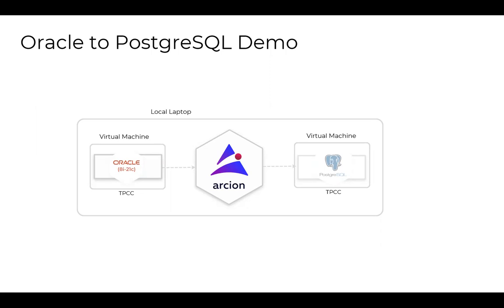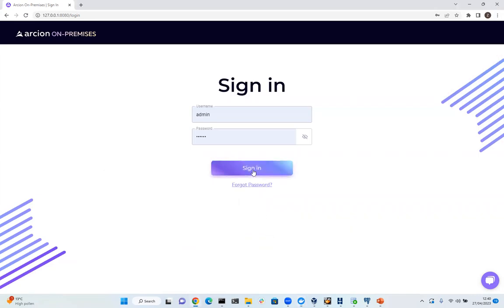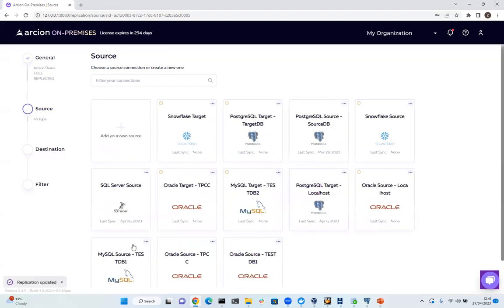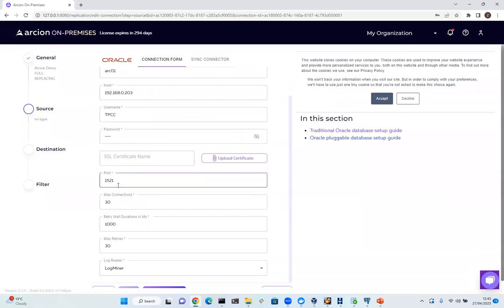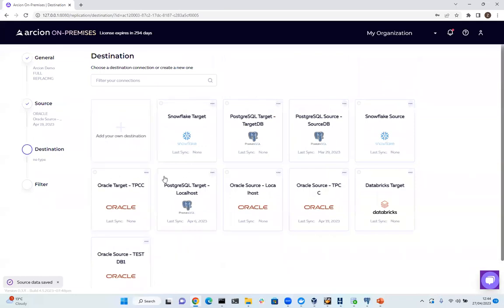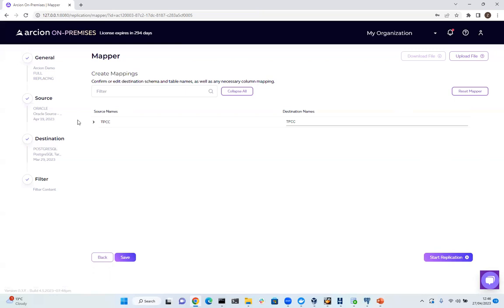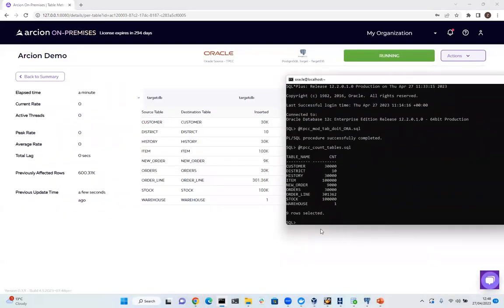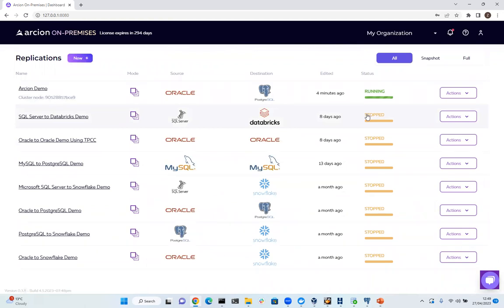Oracle To PostgreSQL Using Arcion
See how to use Arcion to replicate data from Oracle to PostgreSQL using Arcion Self-hosted.